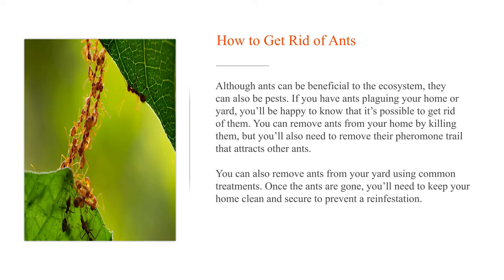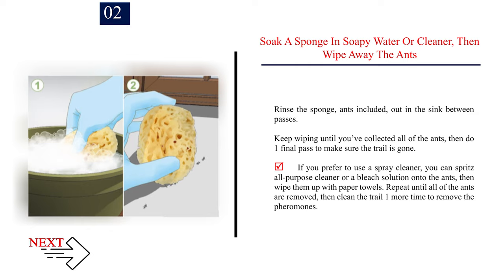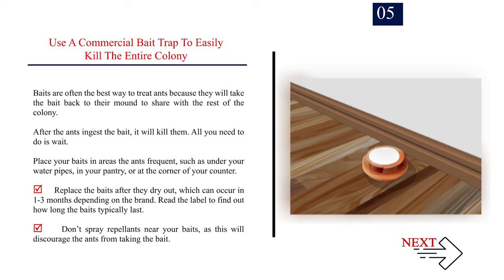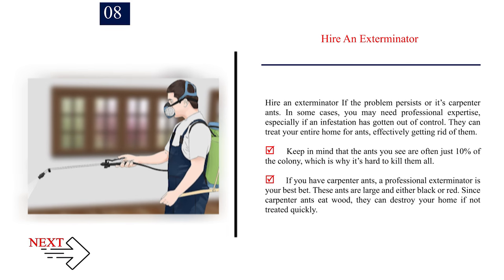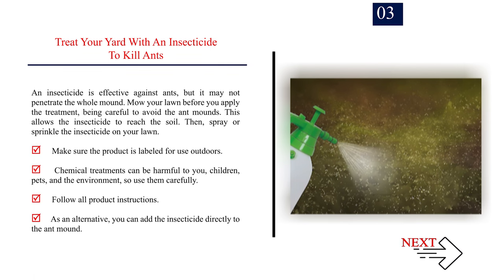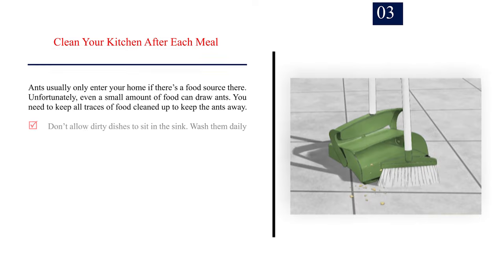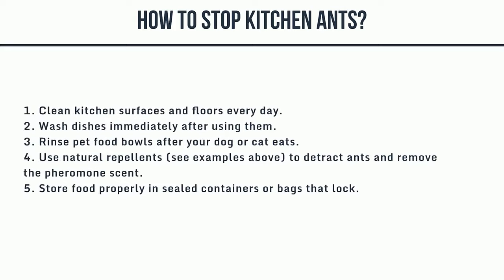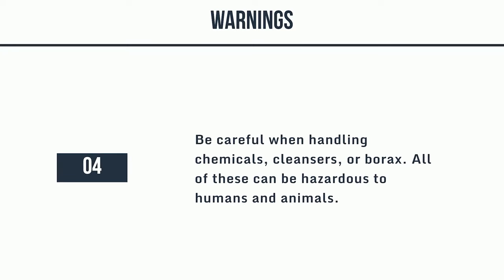How to Get Rid of Ants Inside and Outside of the House | The Guardian's Choice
How to Get Rid of Ants.

Although ants can be beneficial to the ecosystem, they can also be pests. If you have ants plaguing your home or yard, you’ll be happy to know that it’s possible to get rid of them. You can remove ants from your home by killing them, but you’ll also need to remove their pheromone trail that attracts other ants.

You can also remove ants from your yard using common treatments. Once the ants are gone, you’ll need to keep your home clean and secure to prevent a re-infestation.

✅ Explore this Article:

Method. 1: Removing Ants from Your Home
Method. 2: Eradicating Ants Outside
Method. 3: Keeping Ants Away

🎵 Music Credit 🎵